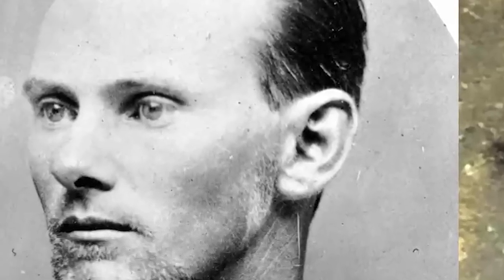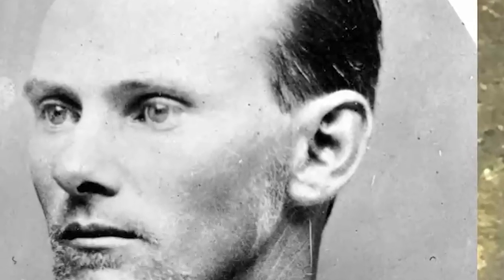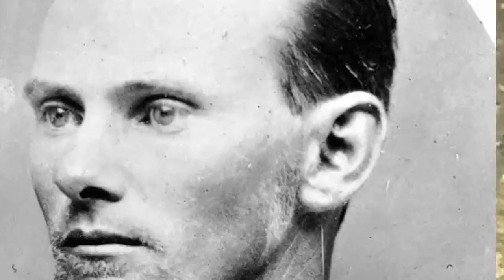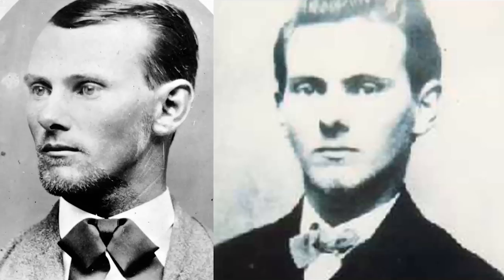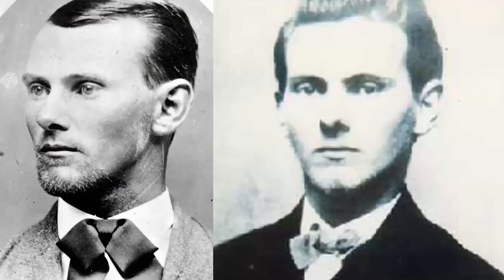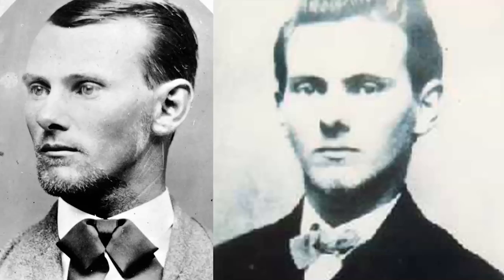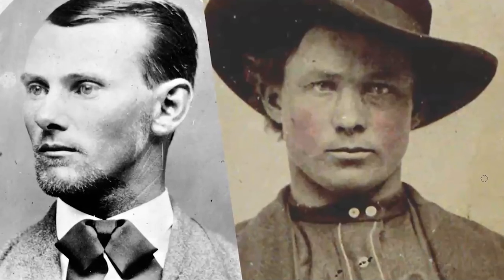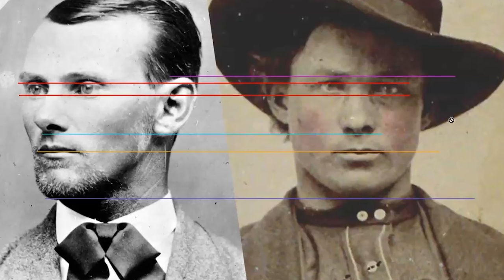Are Experts Wrong on Rare $$$ Jesse James Pics (ThinkerThunker)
Rare photos can be worth MILLIONS! Here I take on Facial Recognition Experts and their Software. The results are surprising. Is this Jesse James? You decide.

And a new Forum! Where you can post videos for me to check out.
Or just comment, introduce yourself and hang out. Come join the conversation!

Want more ThinkerThunker videos...?
Make new videos possible, get tons of bonus videos, year-round merch discounts & voting privileges: